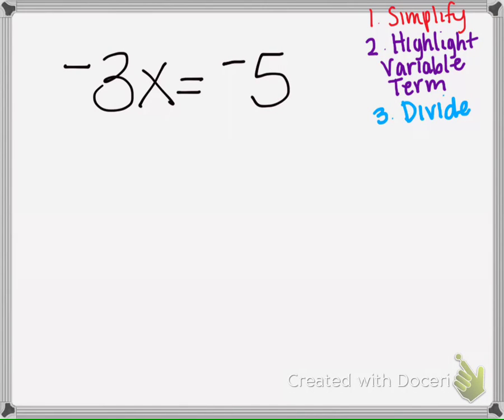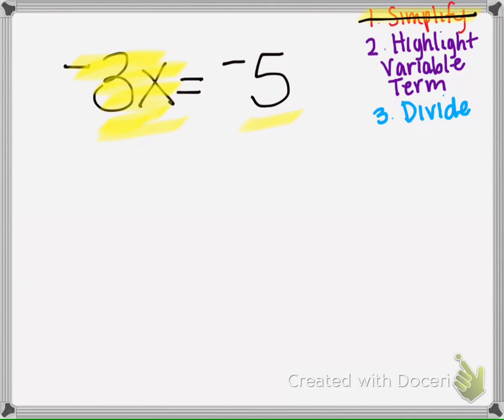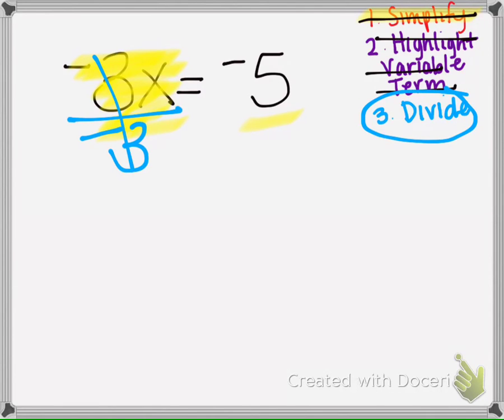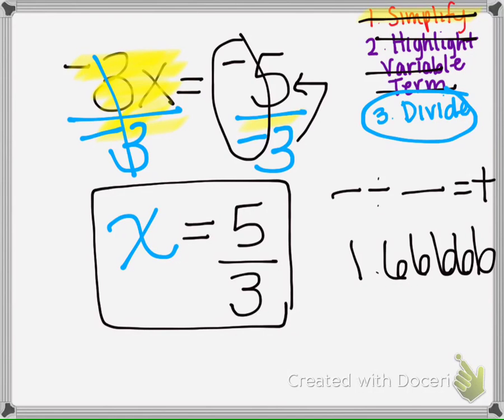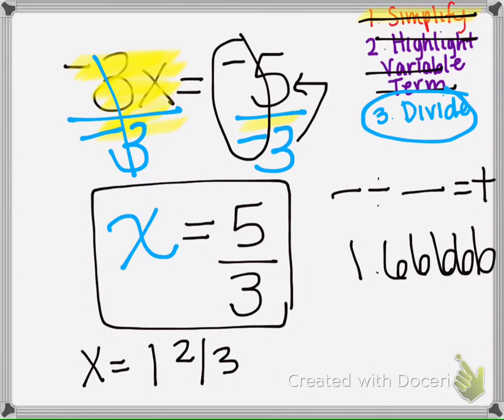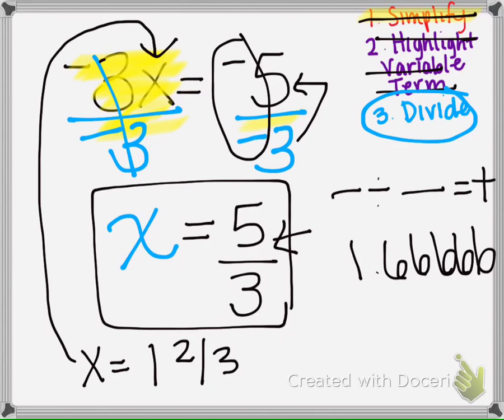Lesson 4-6 Homework #7